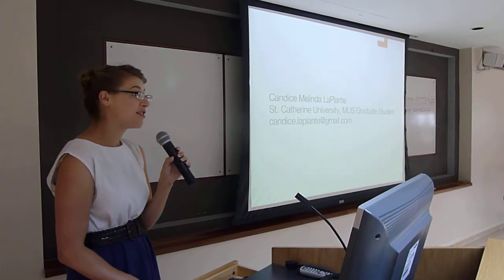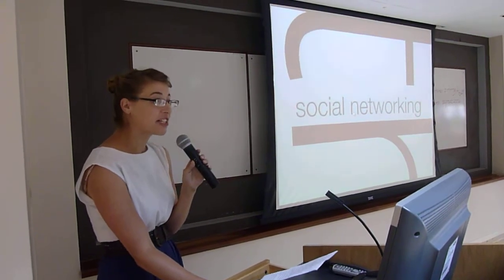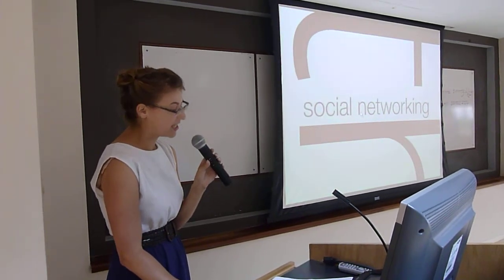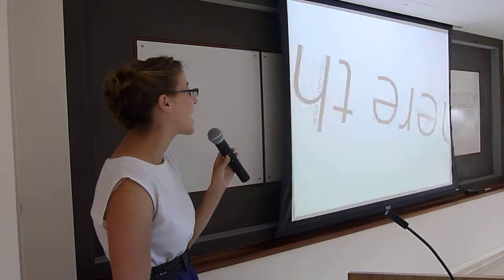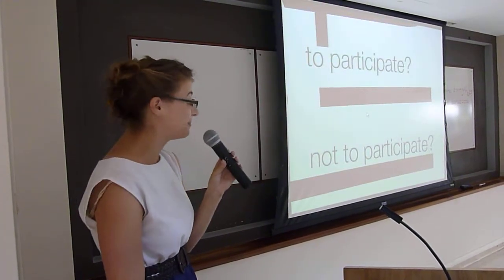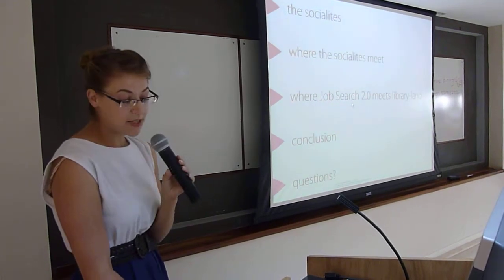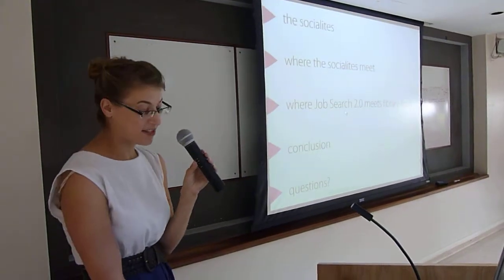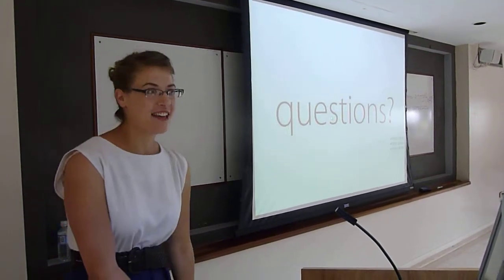IFLA NPSIG2011 No.1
"Job Search 2.0: Where Web 2.0, Libraries & the Great Job Search Collide, Issues & Opportunities for MLIS Graduates" by Candice Melinda LaPlante, USA

NPSIG off-site Session
"New Professionals beyond New Professionals -- skills, needs and strategies of a new generation of LIS professionals"
New Professionals Special Interest Group
IFLA World Library and Information Congress
San Juan, Puerto Rico
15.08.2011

No.1
P1010898